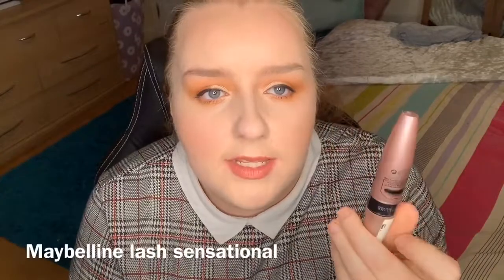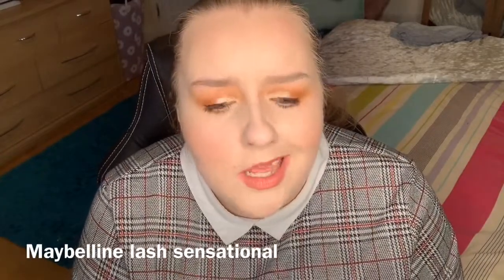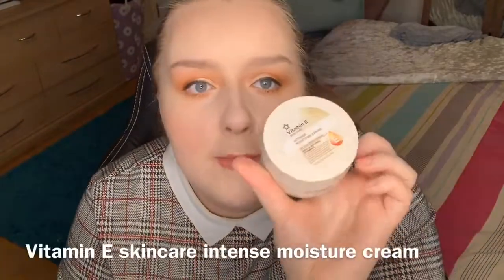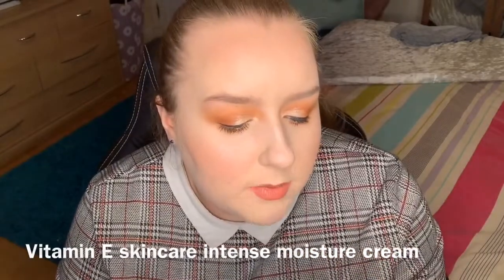March drugstore beauty favourites | Beauty Bee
Hey everyone! todays video is my March beauty favourites! All of which are drugstore & affordable yasss!

I love you all so much xo

Watch my most recent vid here-

Hey guys I'm Sarah! Just a normal girl from Scotland who loves makeup a little too much lol!
I upload weekly videos about beauty, bullying and self confidence!
I also use Instagram, Twitter, Facebook & snapchat daily so let's be friends 😁

As always this video is NOT sponsored and all opinions are my own